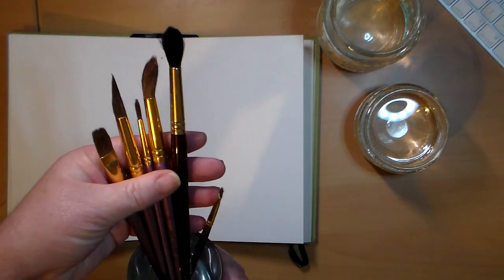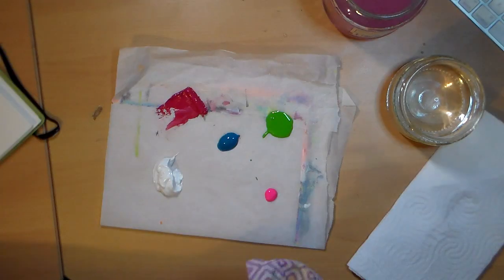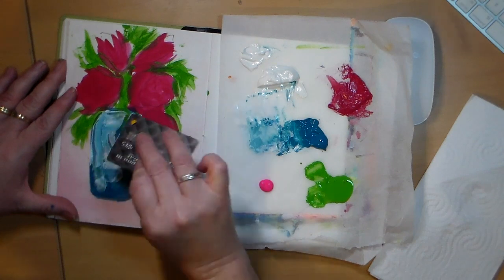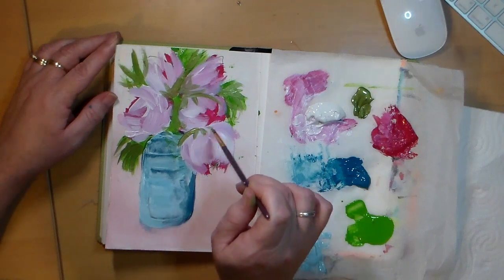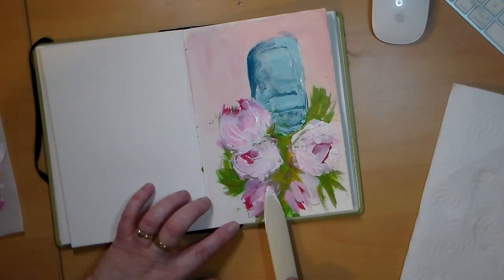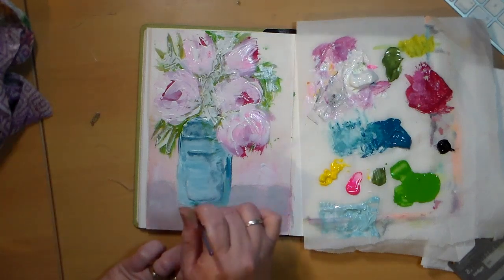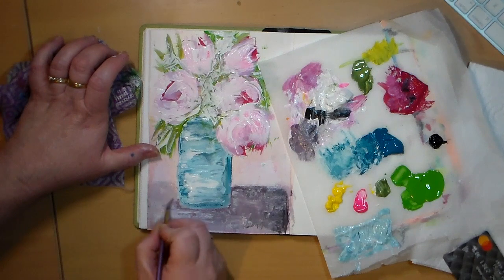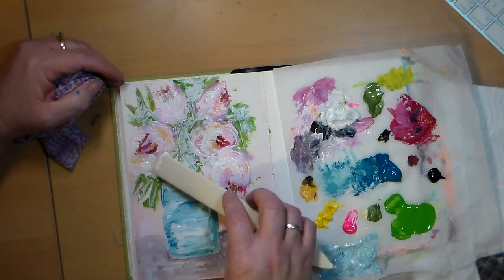Painting a Bunch of Flowers tutorial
Hi everyone in this vid I'm just having fun in my office painting in my journal trying to have some down time from what is going on around us. The tools I'm using are not your normal tools for the job but hey they worked. I hope you find this tutorial helpful in some way.
Bless ya's